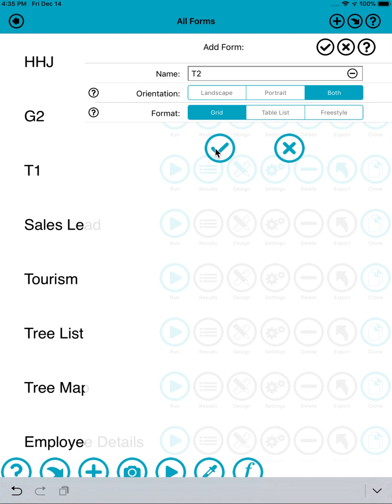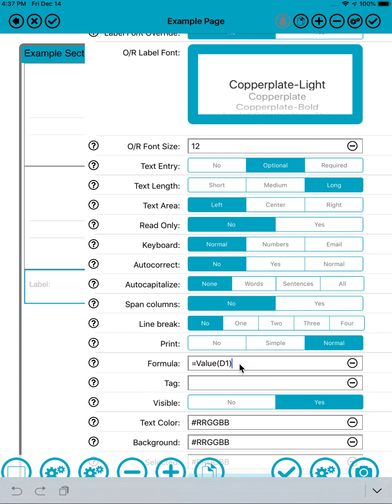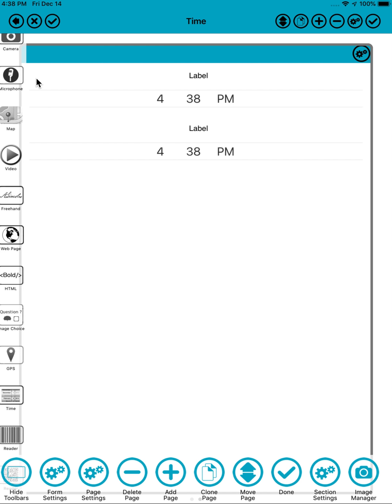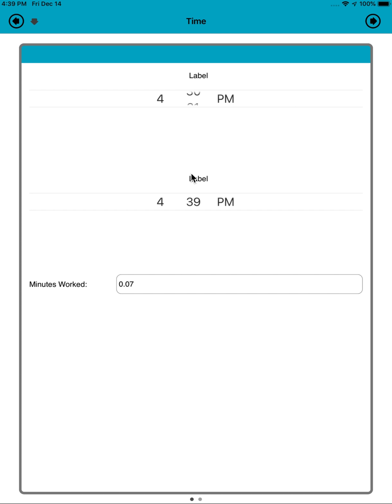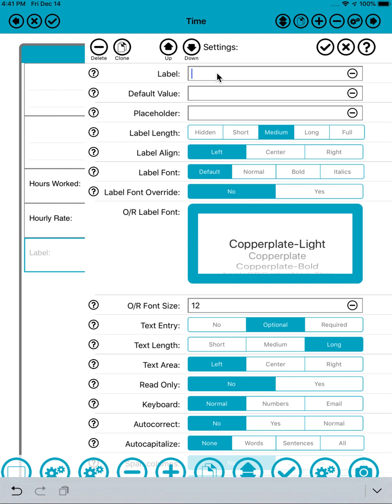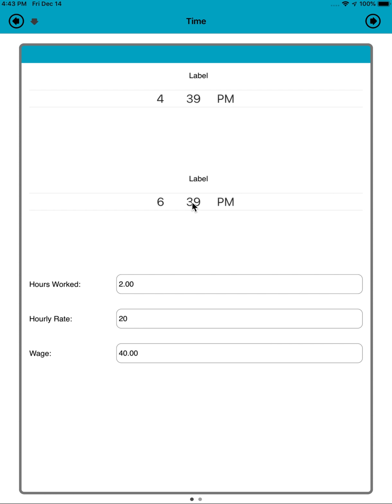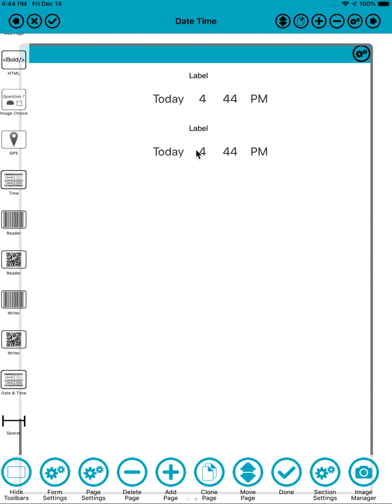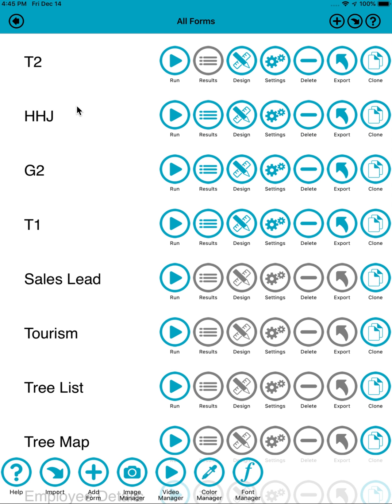Form Maker Formulas With Dates & Times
This is a demo of how to use formulas with date and time fields in the Form Maker app for iOS.